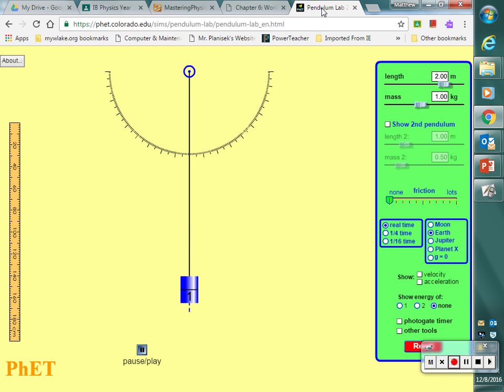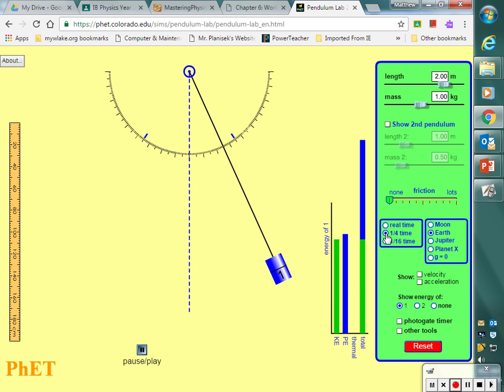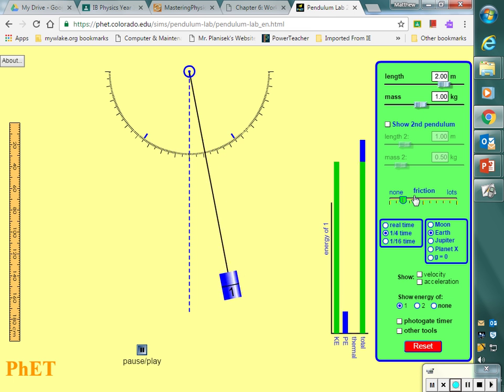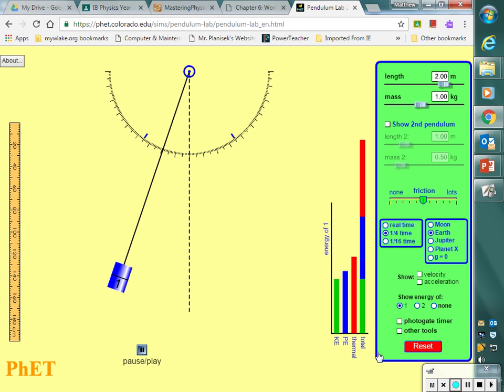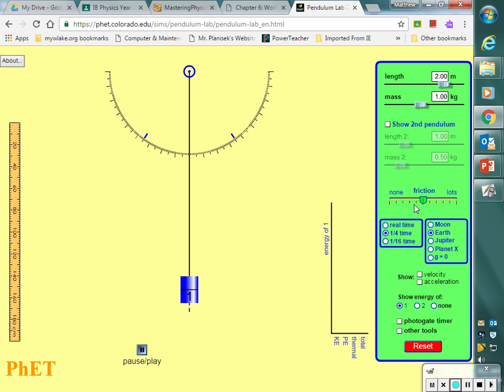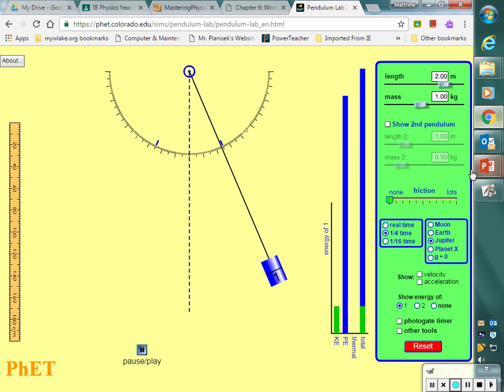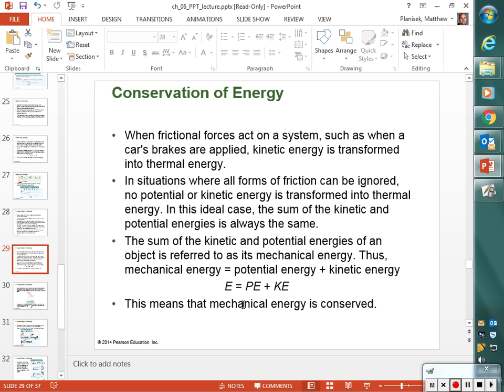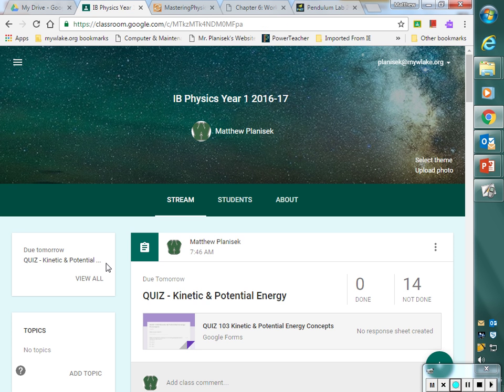IBP Yr1 2016Dec08 Conservation of Energy